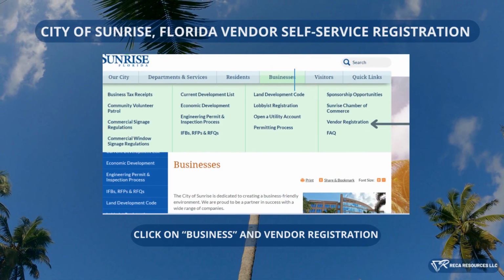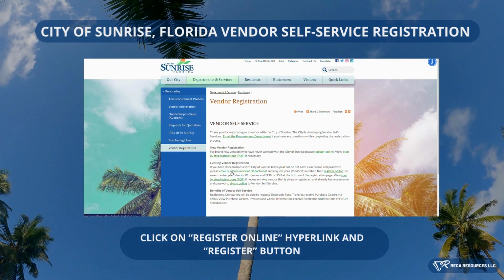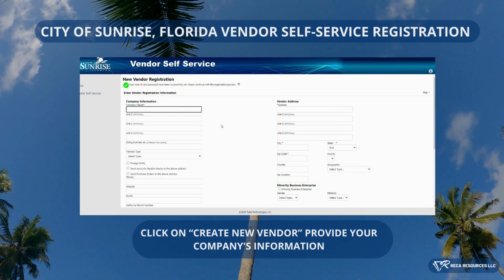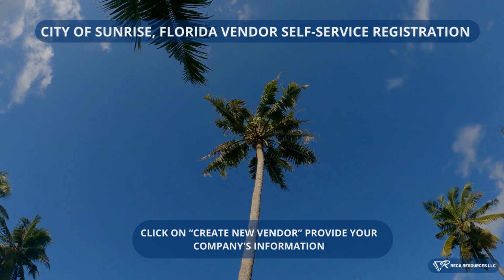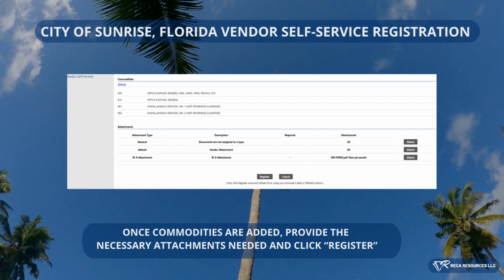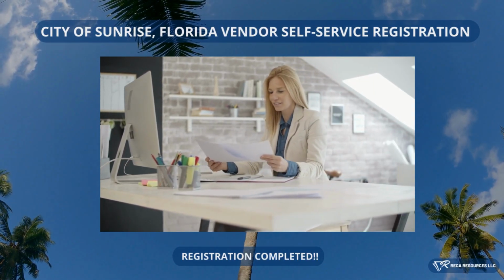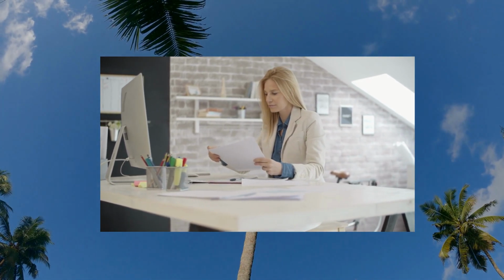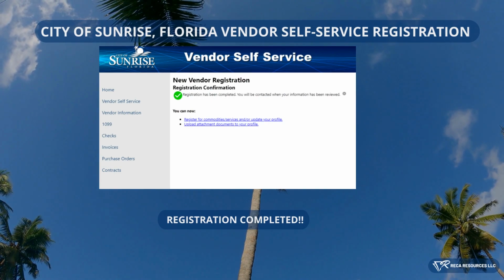Level Up Your Business: Vendor Supplier Registration in Sunrise City, Florida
🌆 Looking to dive into business opportunities in the dynamic city of Sunrise, Florida? This comprehensive guide will walk you through the step-by-step process of registering your business as a vendor supplier contractor in this thriving community. Whether you're an experienced contractor or just getting started, Sunrise offers a wealth of possibilities. Don't miss out on valuable contracts and projects.